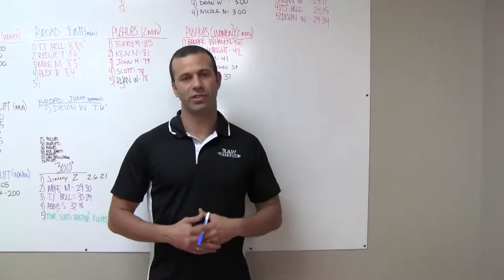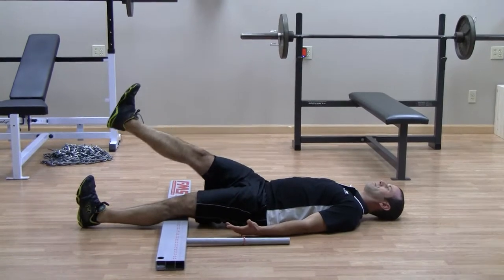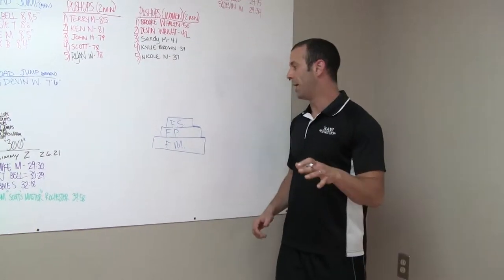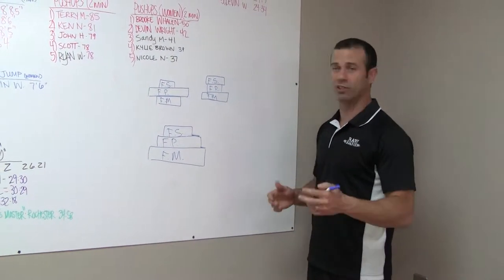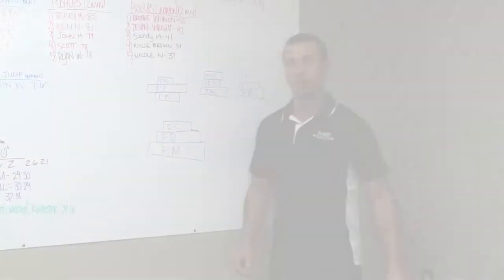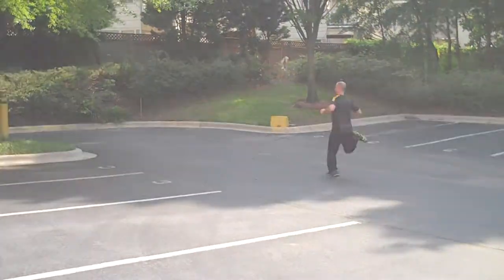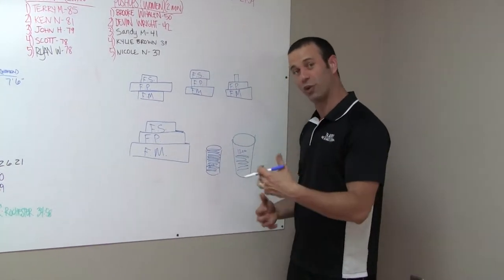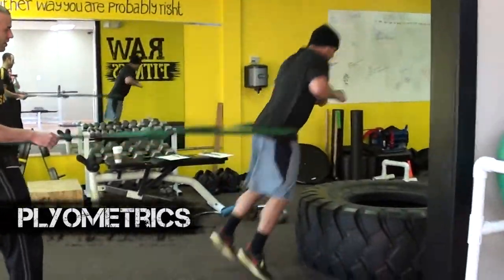Raw Fitness Personal Training - How we build better athletes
Raw Fitness Gym is located in Cornelius, NC and serves the Lake Norman area including Huntersville, Davidson, and Cornelius. Raw Fitness is dedicated to helping you changing your health, body, or performance with customized fitness and nutrition plans tailored to meet your needs.